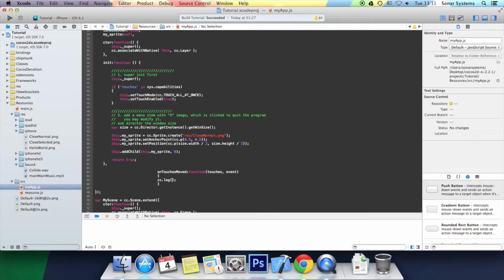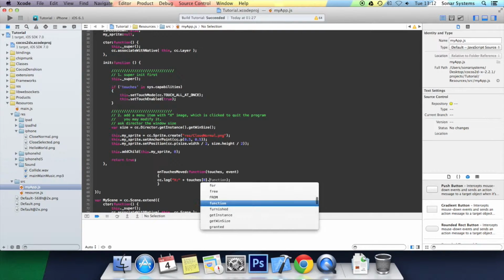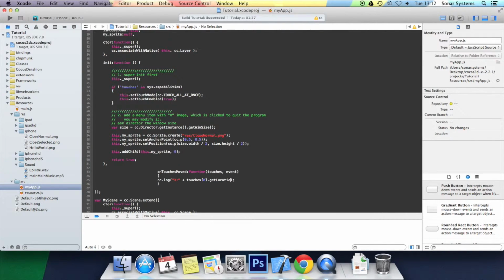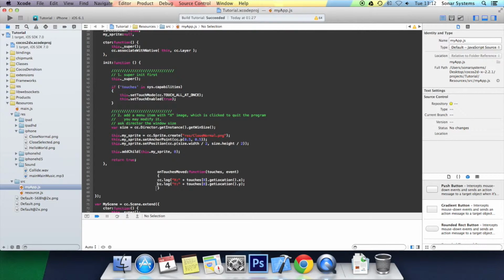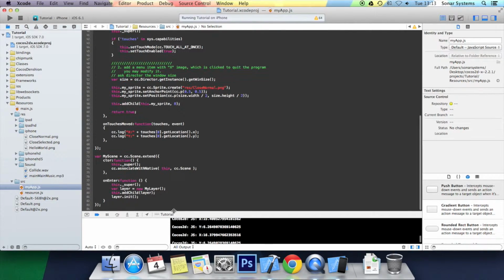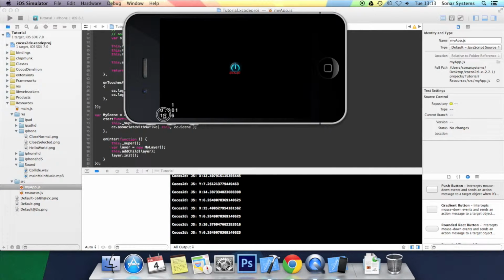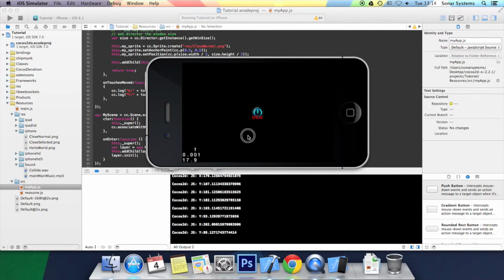Cocos2d-x JavaScript Tutorial 37 - Touches Moved Coordinates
Cocos2d-x Tutorial 37 - Touches Moved Coordinates